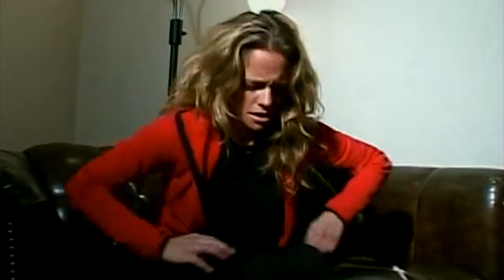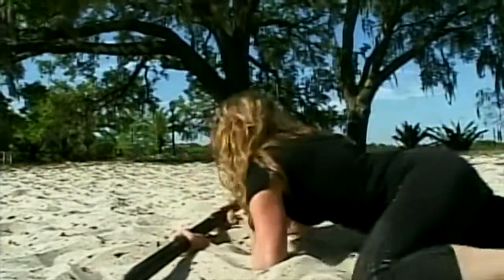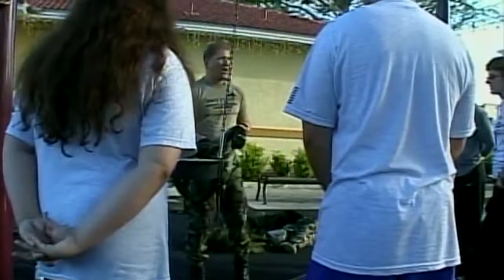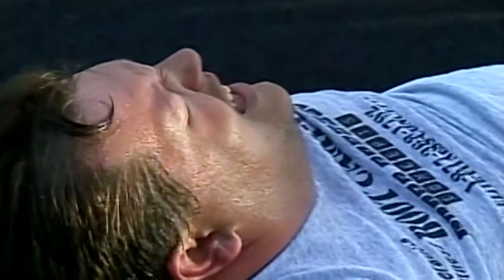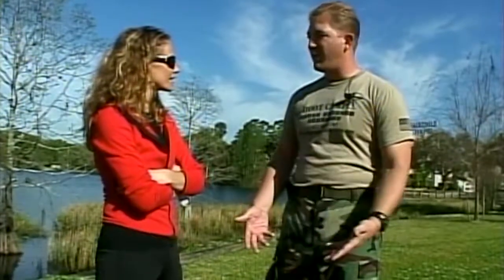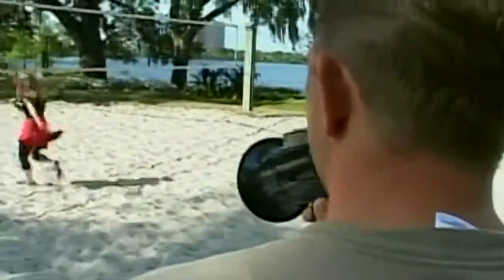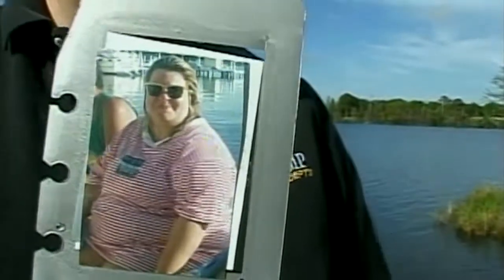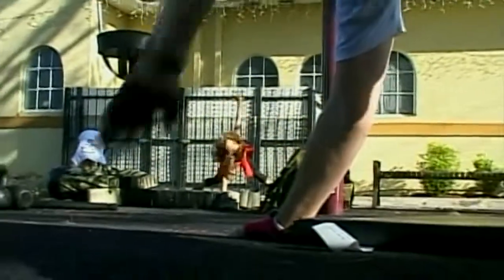Elite Fitness Concept - Operation Fitness Bootcamp - "The Spot" TV Coverage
Since 2001, Elite Fitness Concept has been Metro Orlando's FIRST and ONLY Nationally Accredited BOOT CAMP! This video is "The Spot" TV Coverage of Elite Fitness Concept's Operation Fitness Bootcamp.

Operation Fitness is a four-week military-style cardiovascular, endurance, strength and fitness program. The program is designed to encourage personal improvement and goal achievement in a supportive and encouraging group setting.